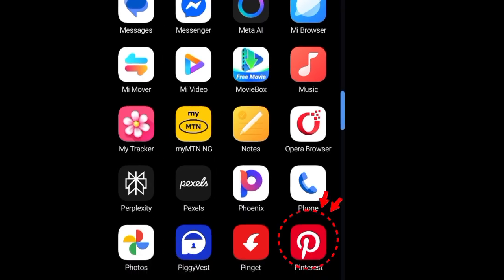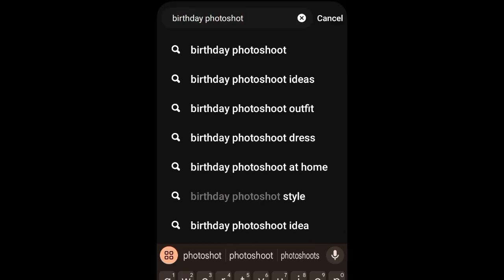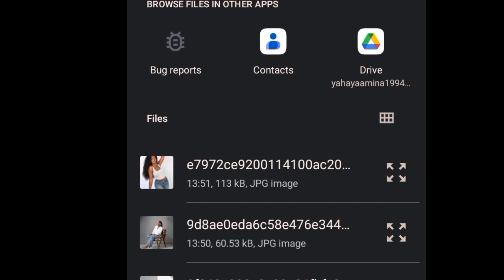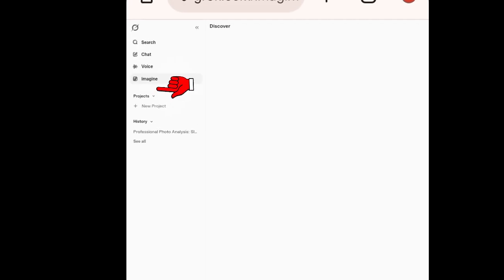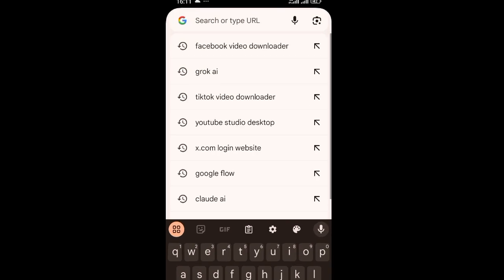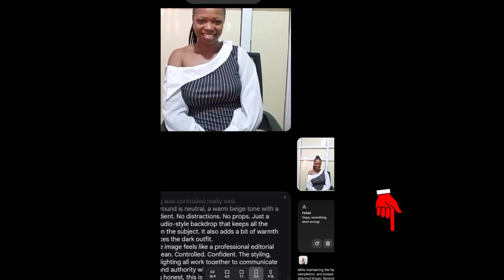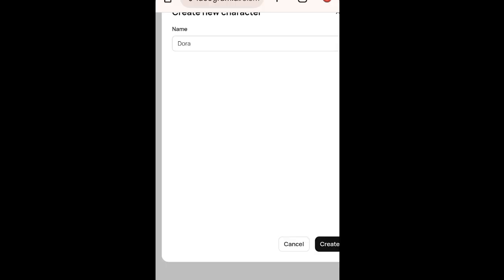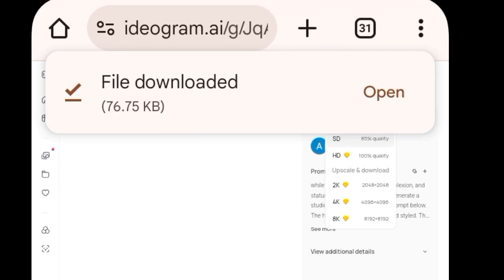Create professional Photoshoot Pictures Using 100% Free AI tools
What if I told you you can turn your normal selfie into a professional studio photoshoot without paying a photographer?
In this video, I’ll show you how I created stunning AI-generated photos using 100% free tools. No camera tricks, no editing skills, and no expensive software. Just simple AI platforms that can transform your pictures in minutes.
You’ll learn how to: • Find photoshoot inspiration on Pinterest
• Generate powerful AI prompts using Grok AI
• Recreate professional-style images using Flow AI
• Test results on Ideogram and compare quality
• Maintain your real face while changing outfits, styles, and backgrounds
I also break down the exact prompts I used so you can copy and paste them to get similar results instantly.
By the end of this video, you’ll know how to create content-worthy, eye-catching photos that look like they came from a professional studio… all from your phone.

Prompt for getting image description.
Act as professional photographer give me a detailed description of the attached image EXCEPT THE FACES but include the hair style.

Prompt for generating images that looks like you.
while maintaining the faces, the skin complexion and stature of the attached image. Generate a studio quality photo using the prompt below.

prompt   (now add the generated prompt of the image you want to replicate)